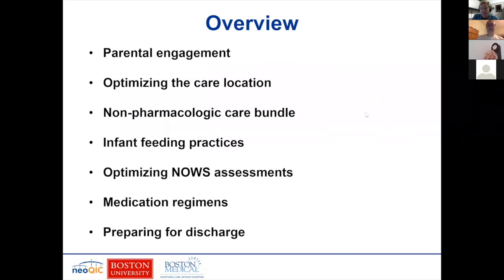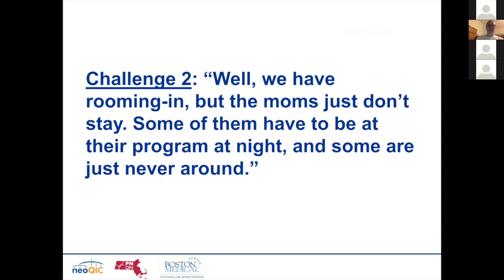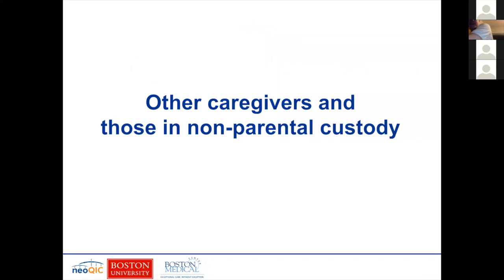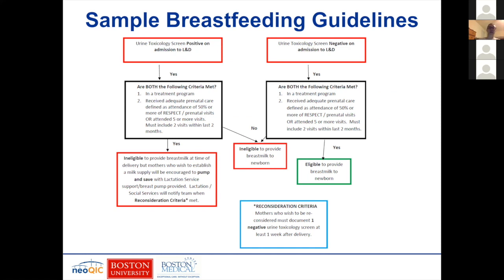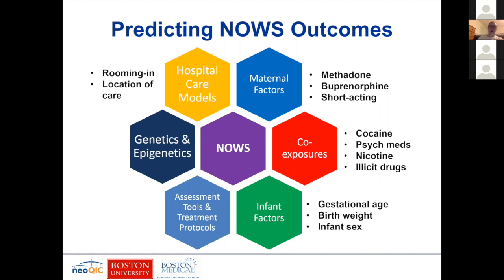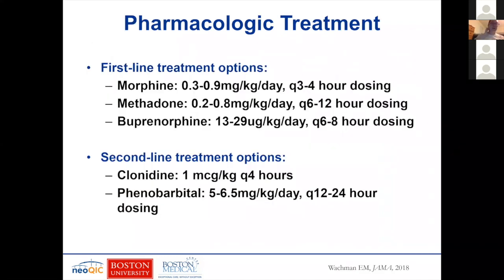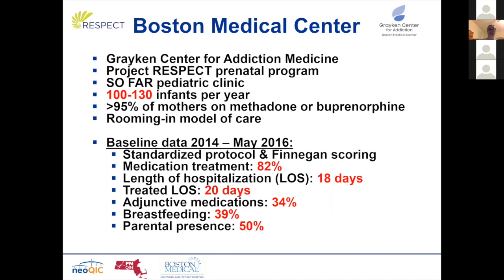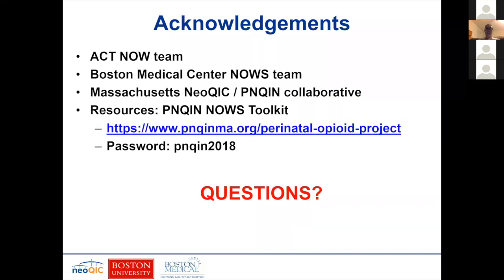Optimal Care for Substance Exposed Newborns, Dr. Wachman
How to implement change at your institution, presented by Dr. Elisha Wachman